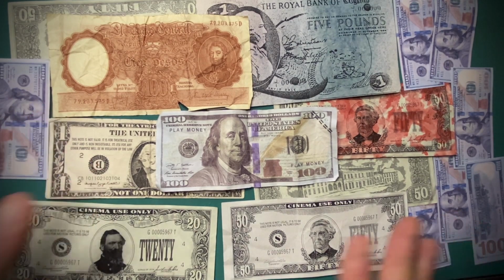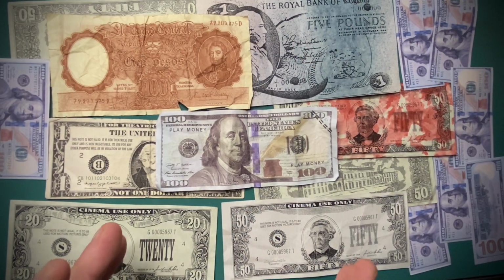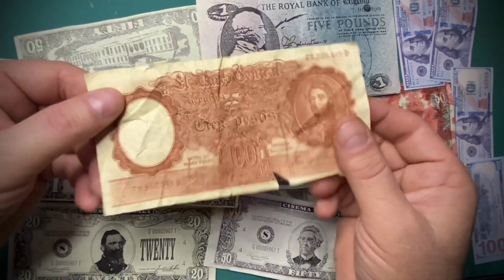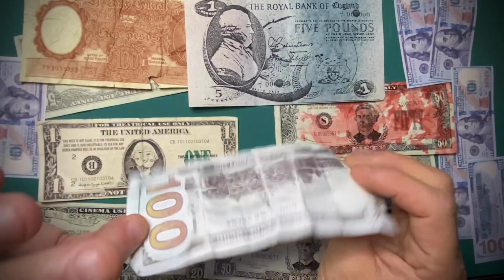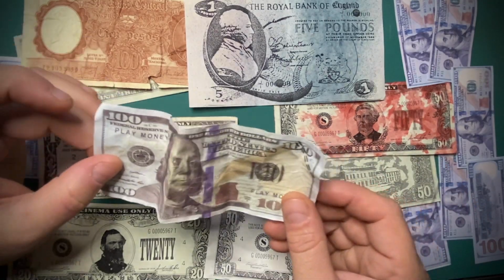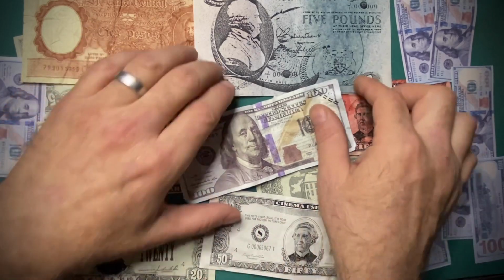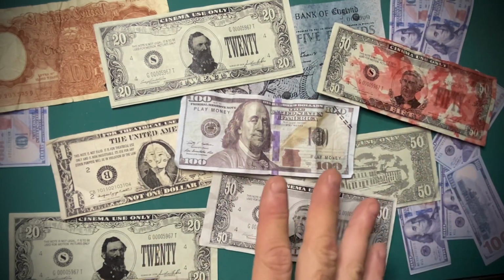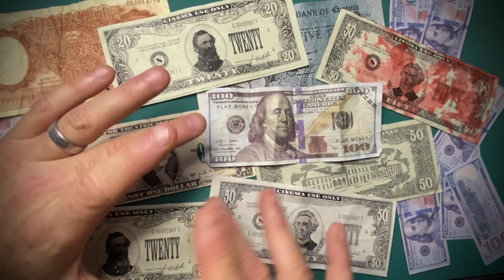Fake prop money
FAKE PROP MONEY DO NOT SPEND IT.